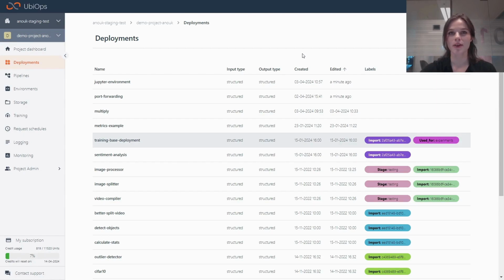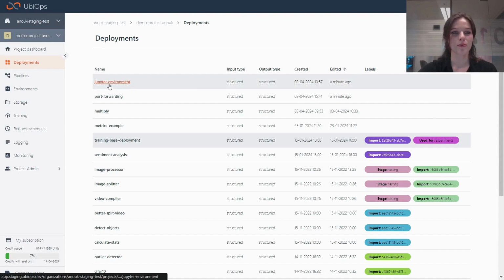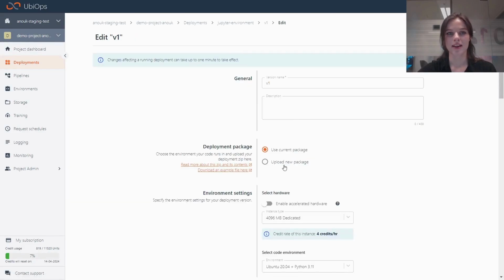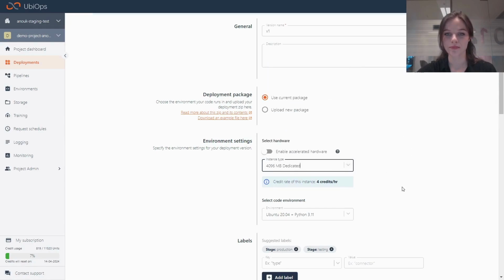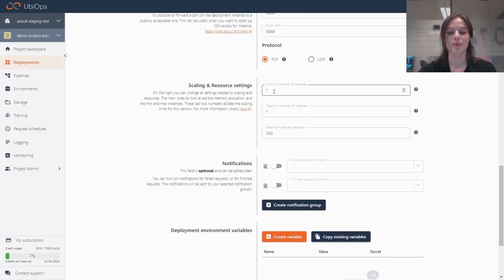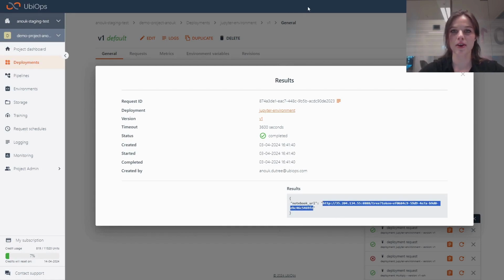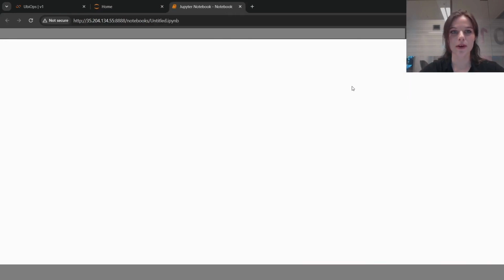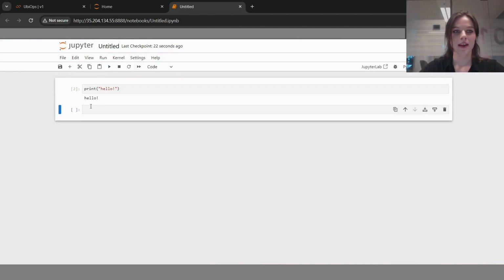UbiOps Product Release - 2.29 April 2024.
We just released new features and made improvements to UbiOps SaaS!

✔️ Port forwarding (beta)
We added the option to open up ports on your deployment instance and forward them to a public port. This way you can run things like Jupyter or Streamlit directly on UbiOps! Check the full release notes for tutorials.

✔️ Pipeline improvements
We improved our pipeline service and made it 3 times more efficient in handling pipeline requests 😎. We also adjusted the "create subrequests" operator so that it can set the optimal batch size for you out of the box!

✔️  Some metrics improvements
You can now switch between a bar chart representation and a line chart representation for each graph in the WebApp.